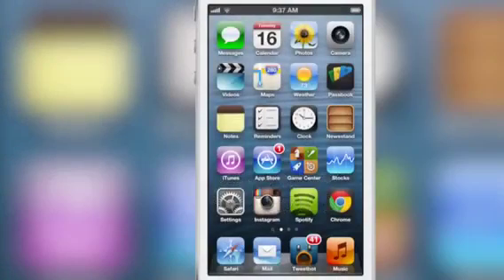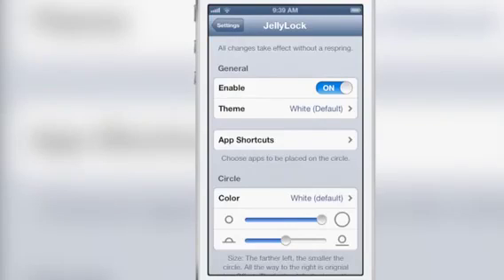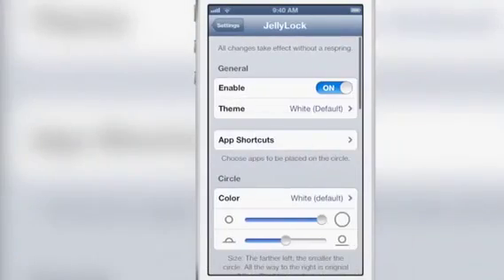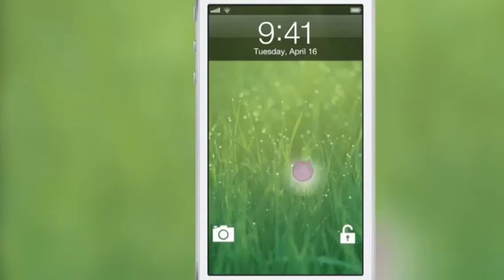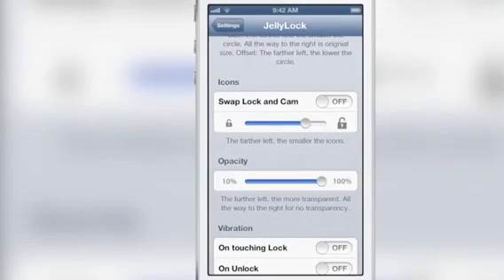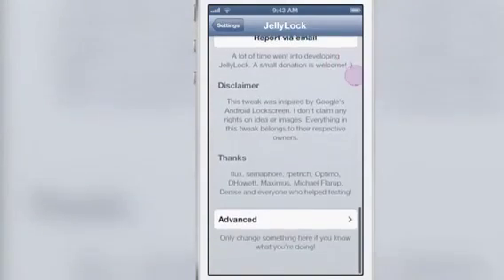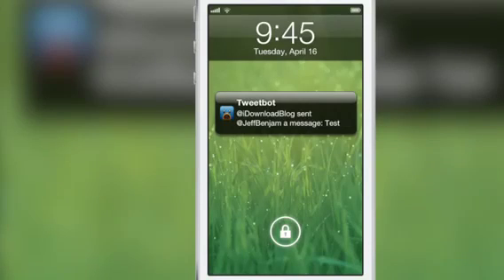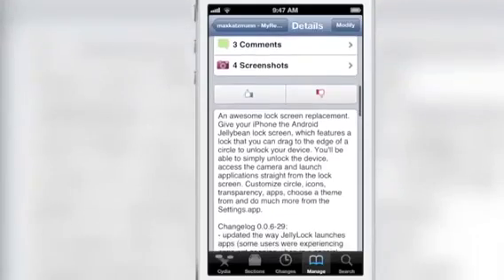JellyLock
ปลดล็อคหน้าจอไอโฟน แบบสวยๆ หาโหลดได้ใน cydia